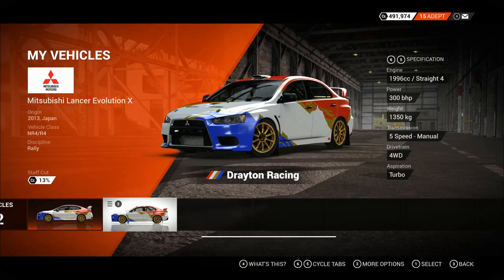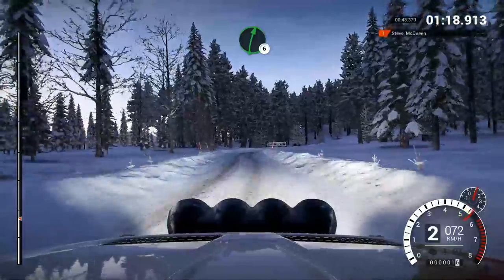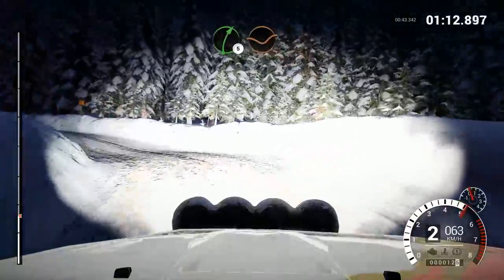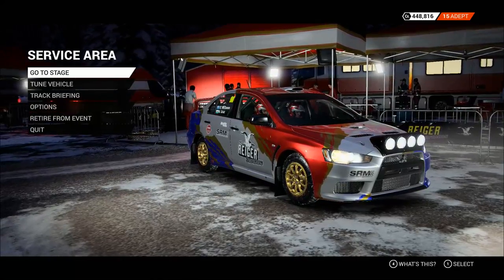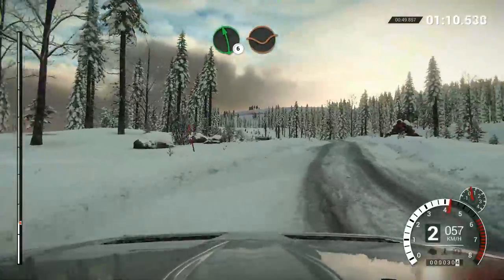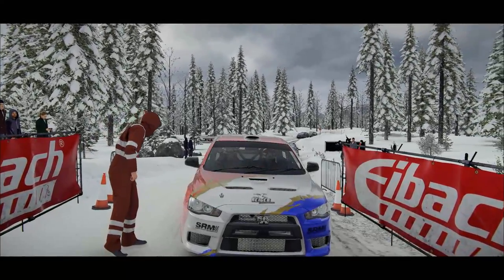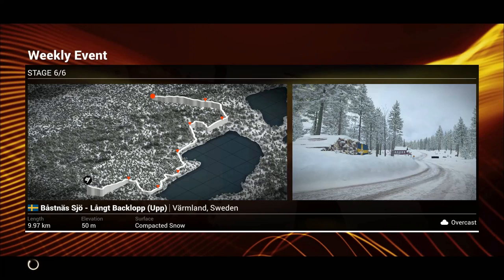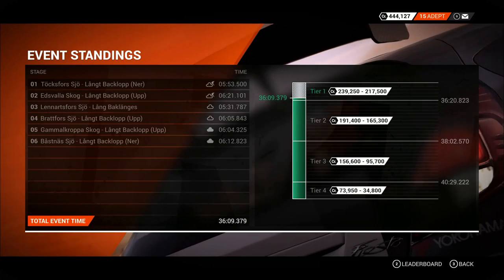DiRT 4 - Weekly (03-09 July 2017) - McQueen Ep4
Hi Everyone. I'm Martin, AKA Steve McQueen and welcome back to my DiRT 4.
Today we are having a run in another DiRT Weekly Event. This time out we're in Sweden and driving the Lancer Evo X R4 car. I am yet to try this car in the snow, so I think this will be pretty tough, especially considering the length of the Lancer and the close, narrow passes between the snow banks here.